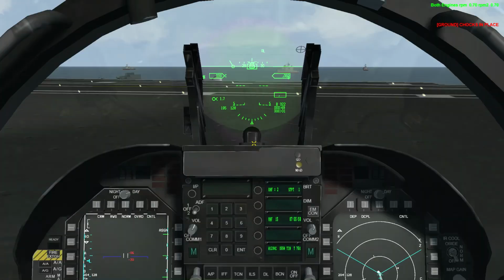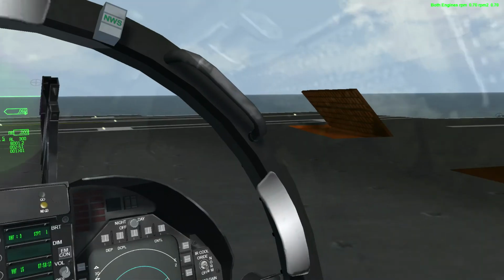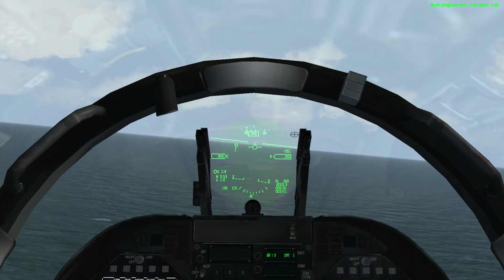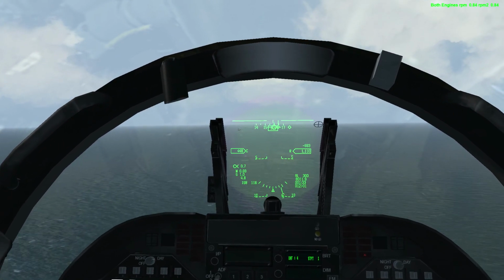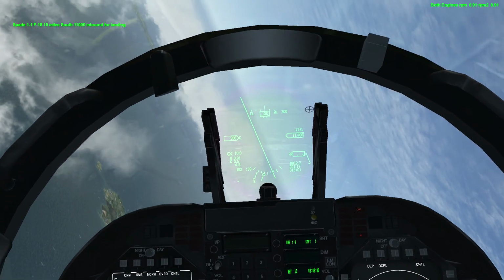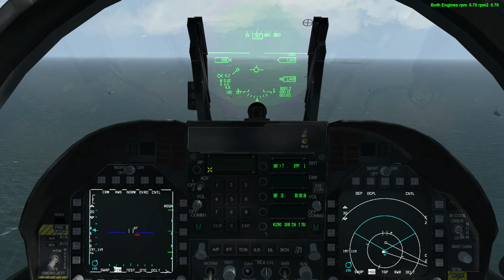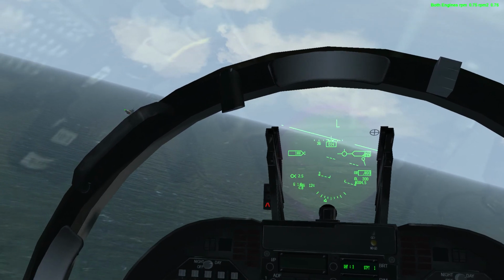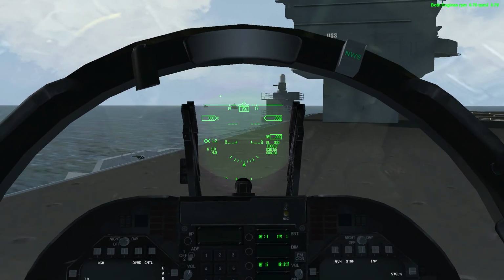Falcon BMS 4.34 Gameplay - Carrier ops / Launch and Case 1 Recovery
Short video demonstrating FA/18D Hornet aircraft carrier operations in Falcon BMS 4.34. This is a video of an in-game carrier launch, traffic pattern, and trap with radio comms included.